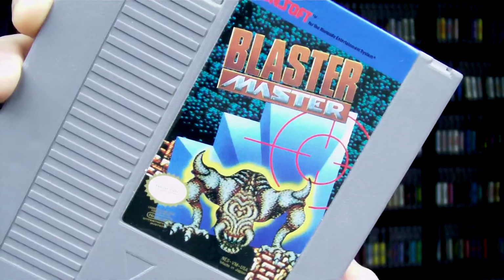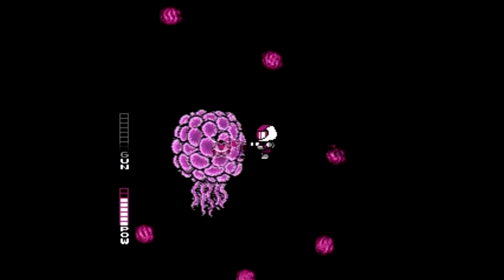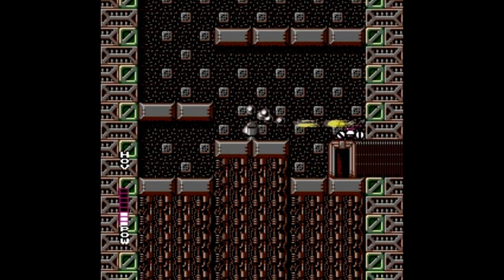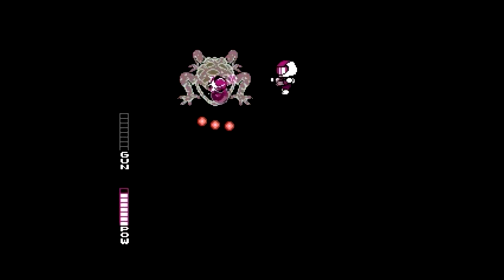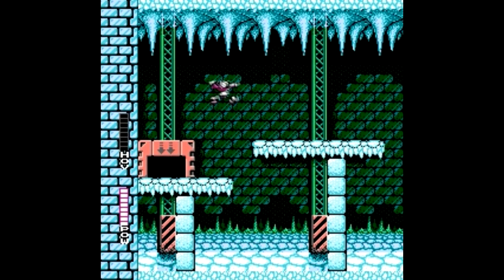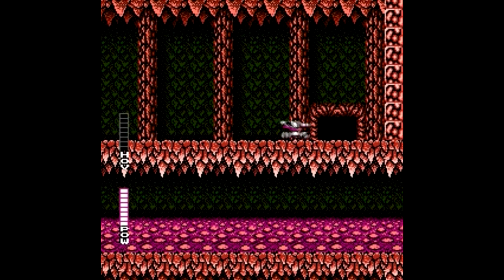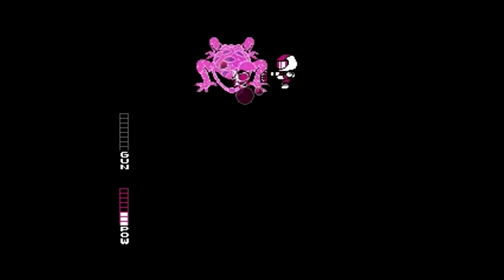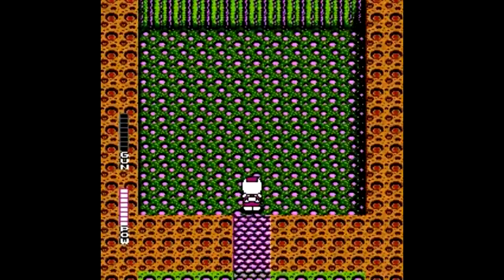HMGS - Blaster Master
HMGS reviews Blaster Master by Sunsoft 1988

Our first complete playthrough!

Like the Heavy Metal Gaming Show on Facebook!